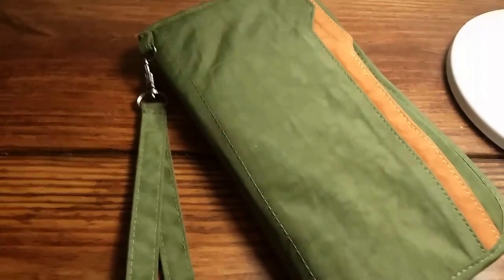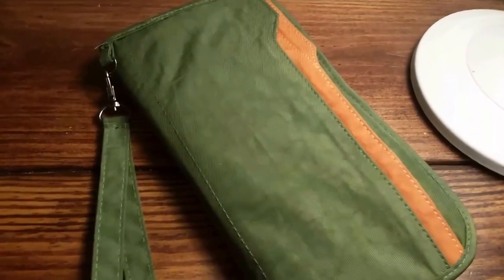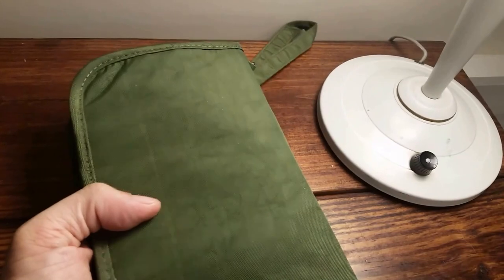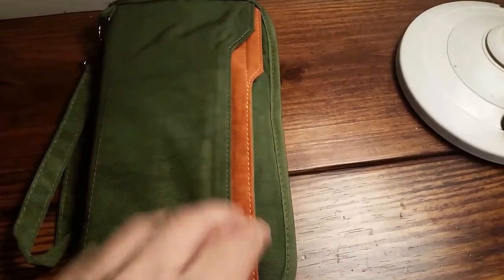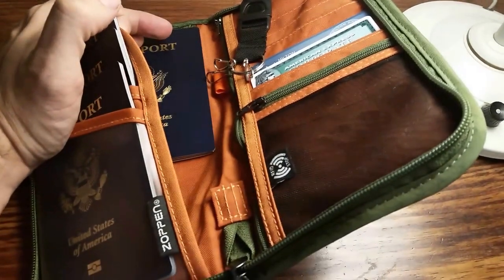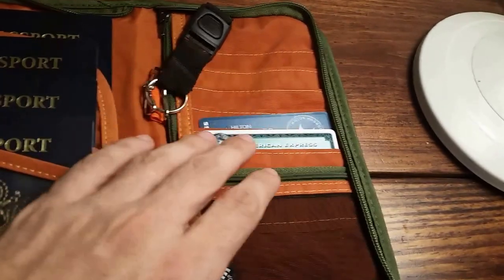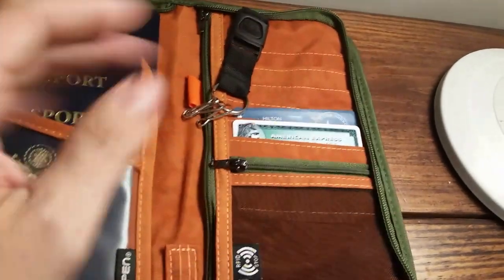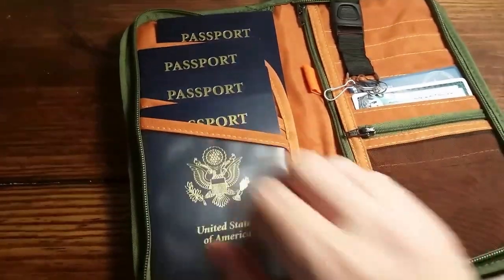Zoppen Travel Document Wallet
Review of the Zoppen Travel Document Wallet. Document is water resistant and RFID blocking.